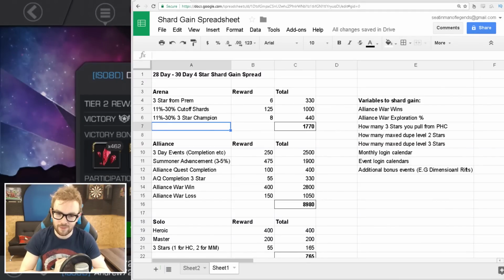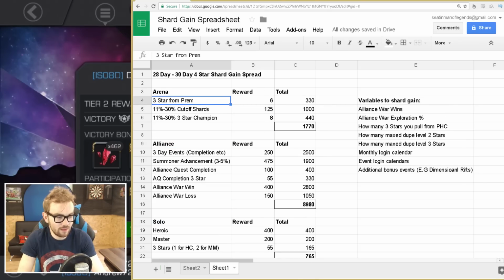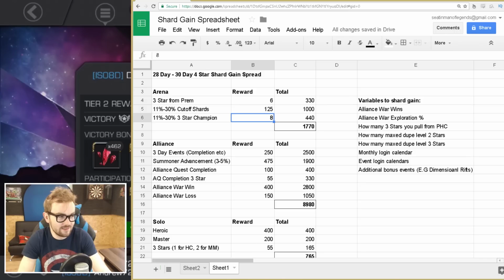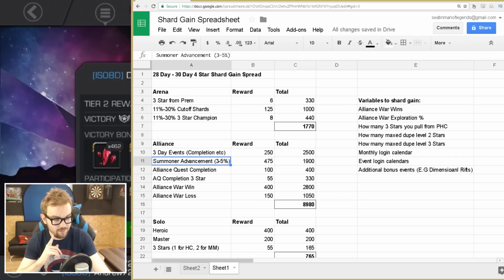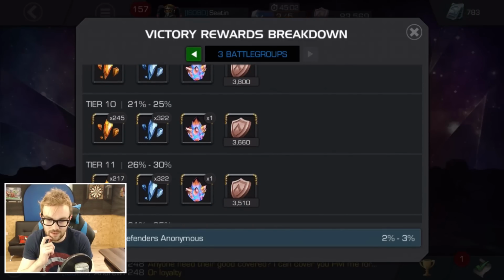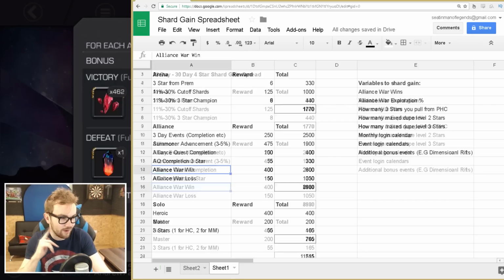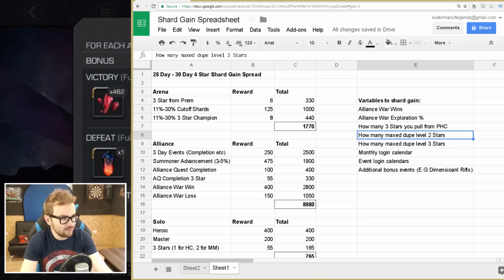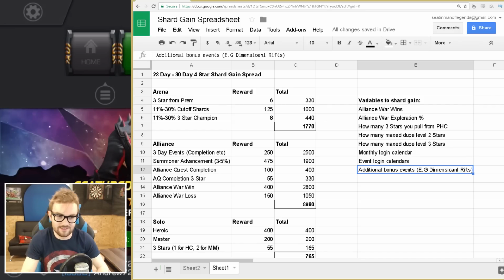Six Four Star Crystals Every Month - Farming Breakdown and Guide - Marvel Contest Of Champions 2017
I've had a lot of request for the farming breakdown of 4 Star Champions in Marvel Contest Of Champions on a monthly basis. Today we break it all down! Spreadsheet here:

Enjoy my videos?

▼ Seatinmanoflegends Links

▼ Join the ZK Media YouTube Network
(I'm partnered with them and highly recommend ZK Media for upping your YouTube game, increasing your growth and channel revenue. Easy to contact and great support)

▼ Supporters of Legend
Sithlord
Troy Sturgill
Samrabalih
Hilmar Kydland Skaftun
Jim Giambruno

Want to become a Supporter of Legends?